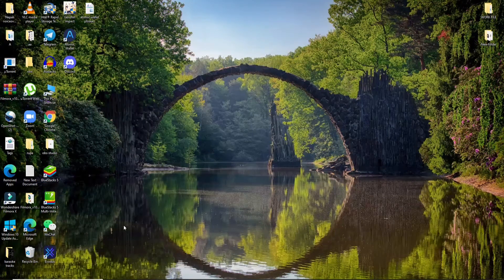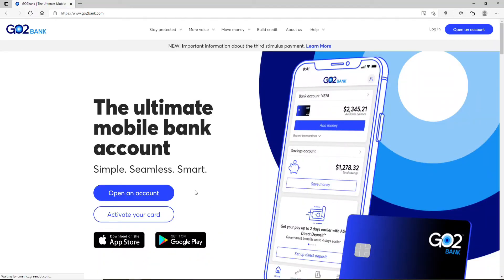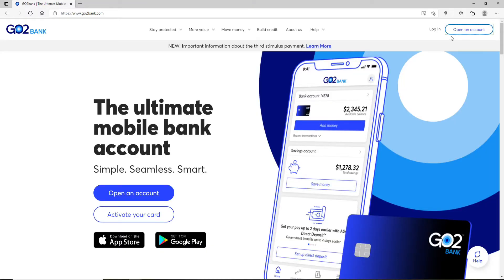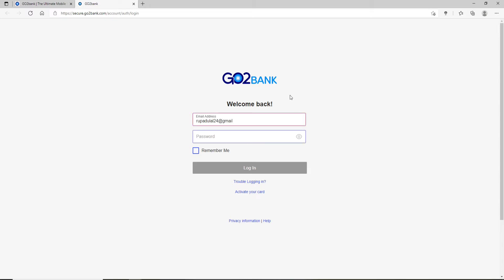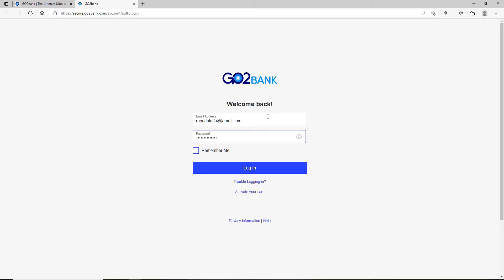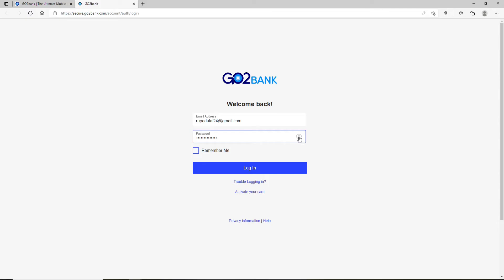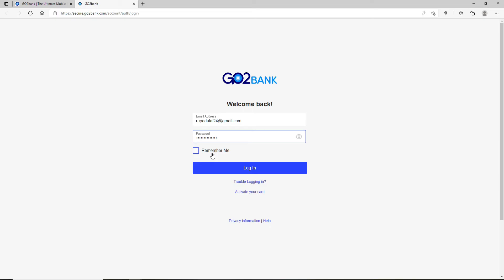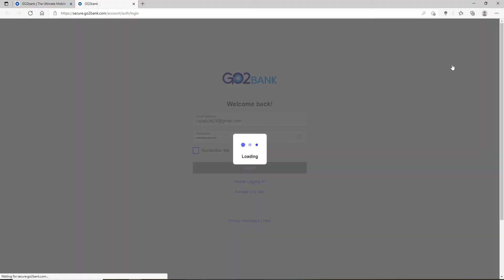How to Login Go2 Bank Online Banking Account? go2bank.com Login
Having trouble logging in to your Go2 bank online account? Here we show you how. Watch this video till the end to learn step wise process on how you can easily log in to Go2 Bank online account.
GoBank is a brand of Green Dot Bank, Member FDIC, which also operates under the brands Green Dot Bank and Bonneville Bank.
Create an account on Go2 bank first and easily sign in to your account. Log in to Go2  bank online account and Access your account from anywhere, anytime, on any device to view balances, pay bills, make deposits, and send money.

2: Click on the ‘log in’ button at the top right
4: Enter your password and click on ‘log in’
*if you cannot login to your account click on the ‘having trouble logging in’ link and follow the instructions.